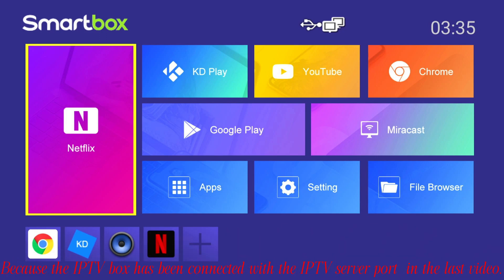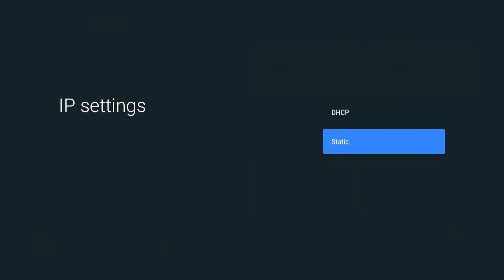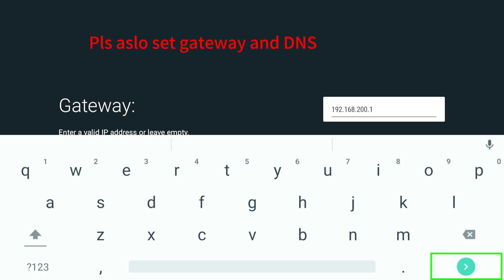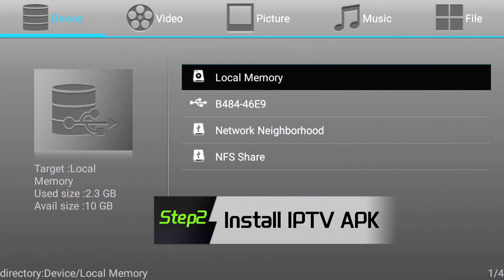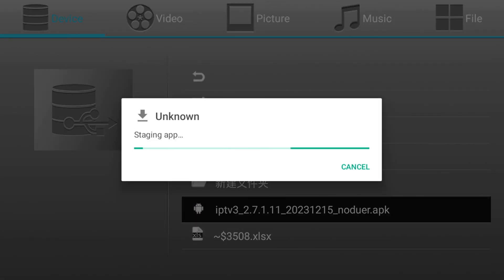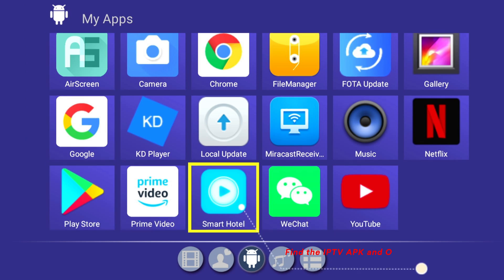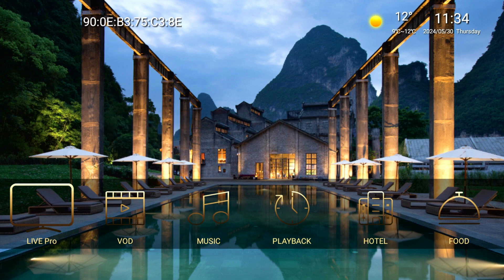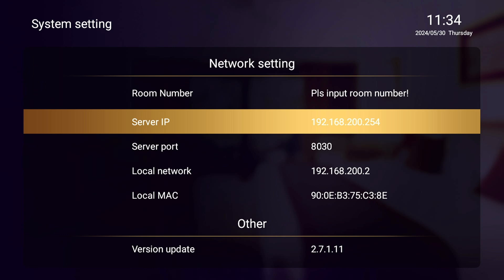how to connect IPTV box with the server?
Step1: Setting IP address, connect your set-top box(or smart TV) to the Internet
Step2: Install IPTV APK on Box(or Smart TV)
Step3: Setting the server address in IPTV APK, connect with IPTV server

▸ Talk To us directly: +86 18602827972